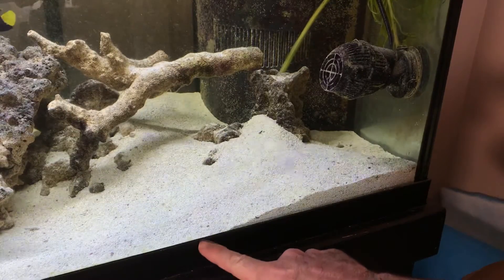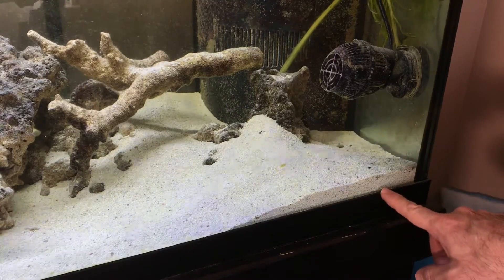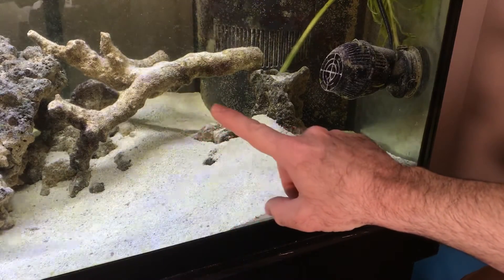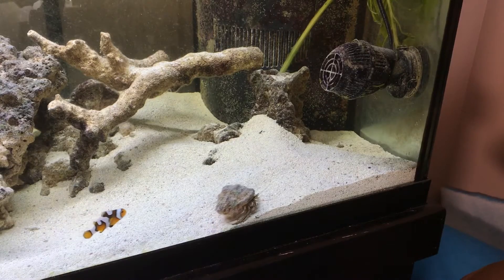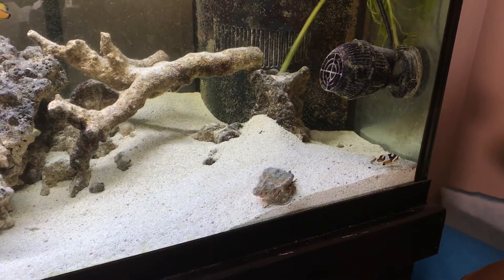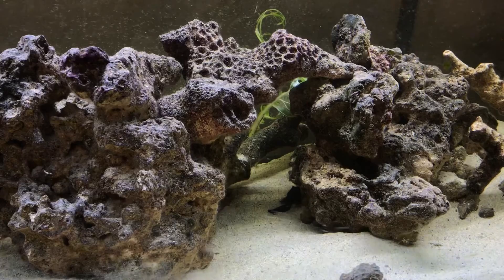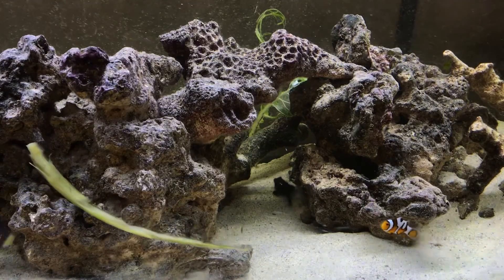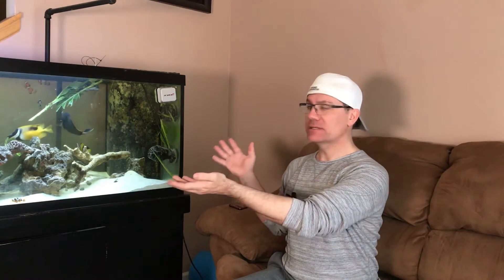deep sandbed or shallow sandbed: what does a sandbed do in a saltwater aquarium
deep sandbed or shallow sandbed in a saltwater aquarium. what does a sandbed do in a saltwater tank. this video talks about pros and cons for deep sandbeds and shallow sandbeds. A deep sandbed will lower nitrates in a saltwater aquarium.

GEAR I USE:

Marshall Code 50-50 watt 1x12" guitar amp

Charvel Pro-Mod San Dimas guitar blue frost

PANASONIC LUMIX GX85 Camera

Panasonic 25mm F1.7 prime lens

Panasonic GX85 Batteries

GoPro suction cup mount for car

GoPro gooseneck mount

Shure mv88 microphone

Canon XA11 Pro Camcorder

iPad Pro 10.5

Vanguard Alta Pro 263AB Tripod

Fovitec Green / Blue backdrop screen

Fovitec Black/ White backdrop screen

Professional Grade Lavalier Lapel Microphone

Y-Connector Audio Splitter for Lavalier Microphone

Headphone Jack Adapter Lightning Connector

I'm a video editor of 25 years, audio engineer 20 years, photographer 25 years and guitarist 20 years. I post photography and stop motion animation videos, but mainly guitar playing.

Saltwater aquarium care videos that are fun and honest

Sandbeds provide a place for processing and exporting some dissolved nutrients. Second, they provide a place to recycle detritus, excess foods, animal feces and other particulate material into useable forms. Finally, they provide a food source for many reef animals.

sand grain surfaces of sand beds in our systems provide the major substrate for nutrient-processing bacteria. The bacterial population is determined by three factors: the total sand surface area; the amount of nutrient available; and the number and effects of bacterial predators. All of these play a role in the development of the sand bed biological filter.

sandbeds in saltwater tanks are exceptionally important to the survival of every decorative fish or coral we add to the tank. Those bacteria are the biological filter of your reef tank, and by their simple existence and growth they detoxify and remove many of the excess nutrients from the system.

These nutrients act as food for the bacteria. In a very real sense, the biological filter depends upon bacterial growth. The breakdown of nitrogen compounds to nitrogen gas is done by bacteria growing in the areas of lowered oxygen concentration in the deeper parts of the sediments. At normal reef temperatures, around 82 deg F, some bacterial species will double their population in less than a half hour if they have the appropriate nutrients. This rapid bacterial growth rate causes the release of nitrogen gas which becomes visible as bubbles in the sediments.